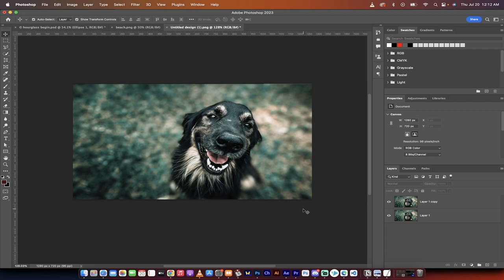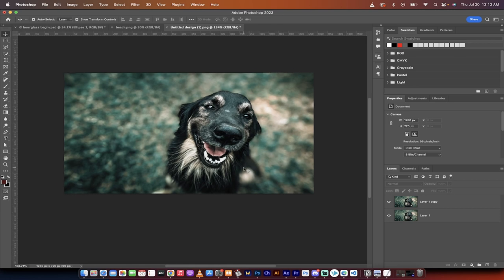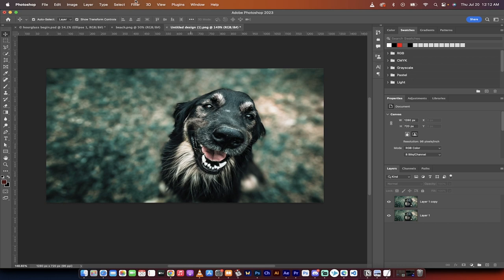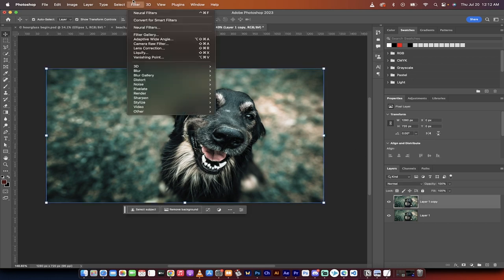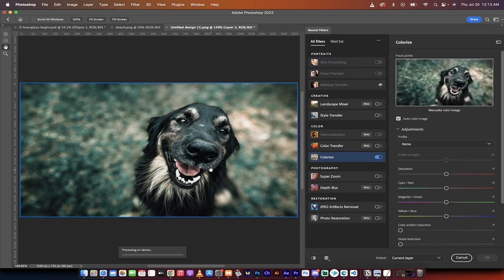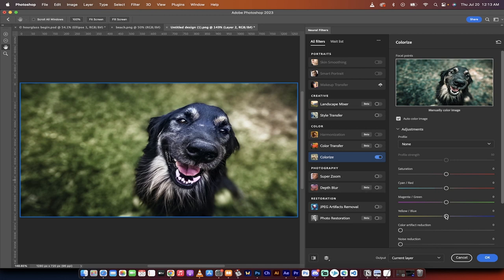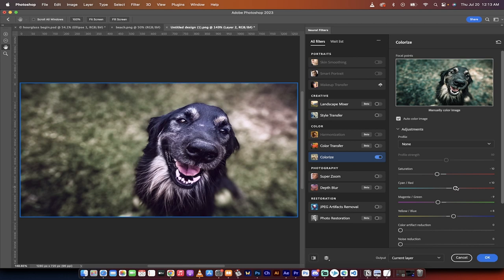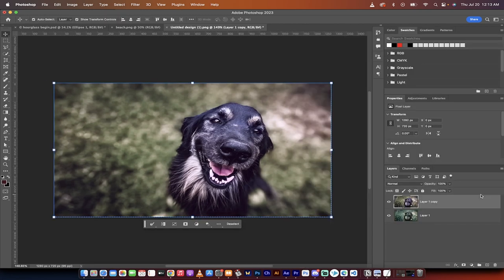Remove Any (Applied) Filter or Color Cast with Photoshop 2023 - Neural Filters (AI)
Welcome back to another Photoshop tutorial! In this video, we tackle a common problem in photo editing: removing color casts or filters from your images. Using Adobe Photoshop's latest AI-powered Neural Filters, we make the process quick and easy. Watch the video to learn the ropes. 🖥️

⏰ TIMESTAMPS ⏰
00:00 - 00:21: Introduction - We present a problem: a greenish color cast on an adorable puppy image. This green filter has been previously applied, and we show you how to remove it. There are multiple ways to achieve this, but we introduce you to a novel method.

00:21 - 00:36: Introduction to Neural Filters - You can make numerous adjustments, but we show you a more straightforward way: Photoshop's Neural Filters. Learn how to navigate to these filters and explore the variety of choices they offer.

00:36 - 01:02: Using the Colorize Filter - One of the neural filters, 'Colorize', is typically used for recoloring black and white photographs. But we show you how it can also remove color casts from colored images. See how the green filter vanishes almost instantly!

01:02 - 01:24: Tweaking the Colorize Filter - The Colorize filter isn't just for removing color casts—it can also help you recolor your image as you desire. We demonstrate how to adjust the saturation, modify hues, and balance colors to get the perfect result. This filter utilizes Adobe Sensei, Adobe's powerful AI technology, to make your job even easier.

01:24 - 01:26: Conclusion - Wrapping up our tutorial on removing color casts using Photoshop's Neural Filters. We hope you found it insightful and practical.